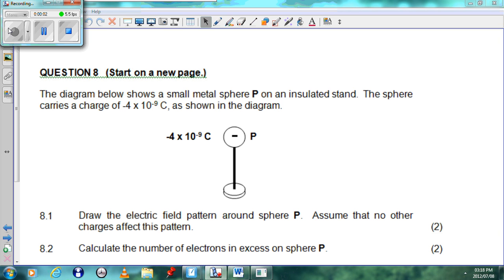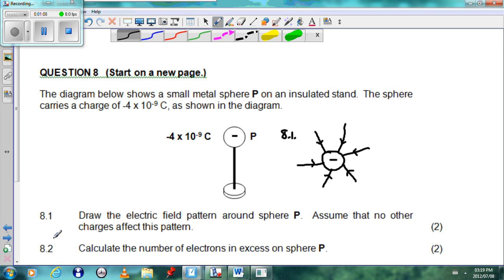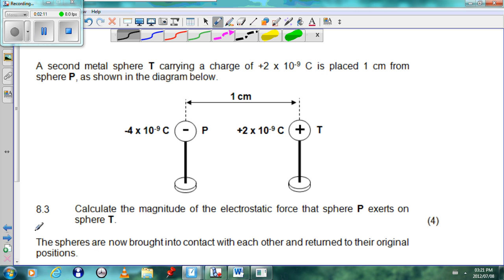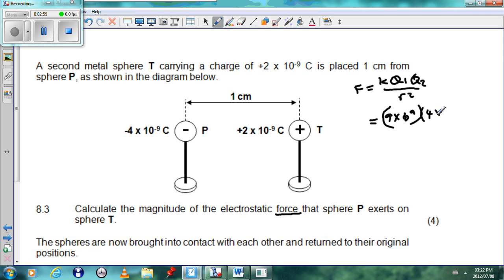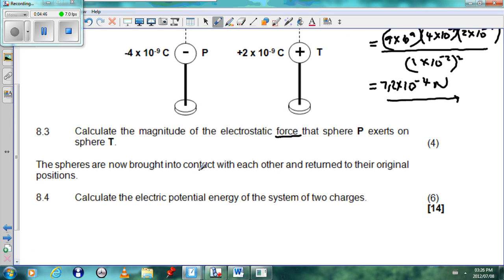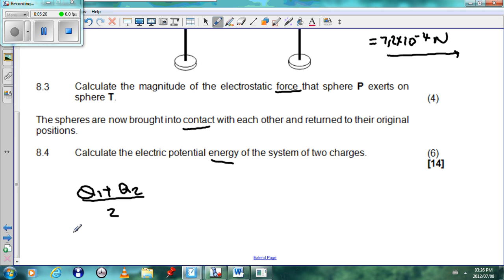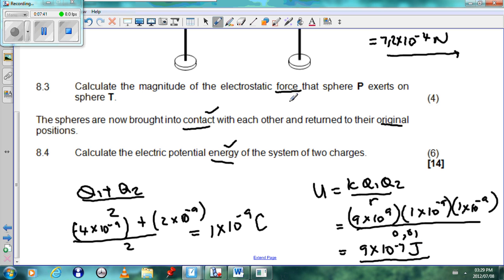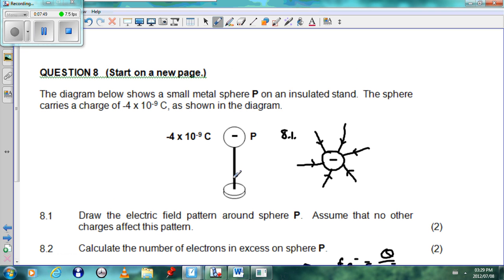Electrostatics exam question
Answering of an exam question on electrostatics